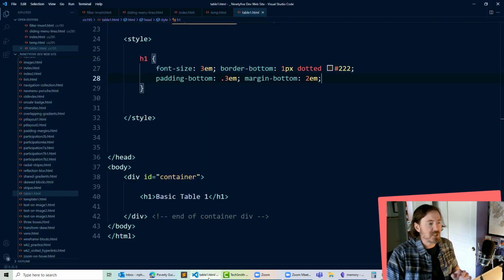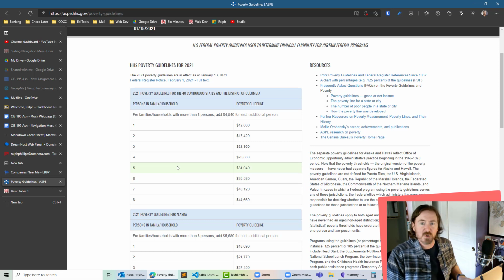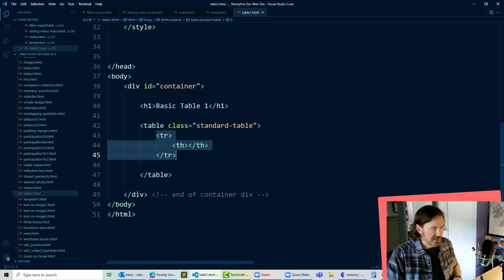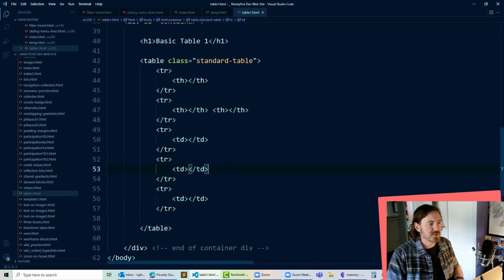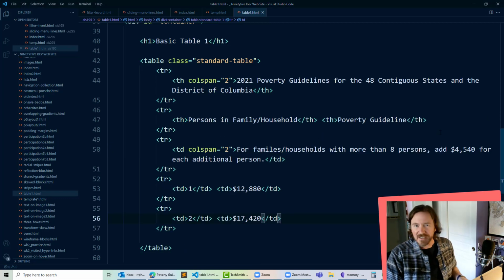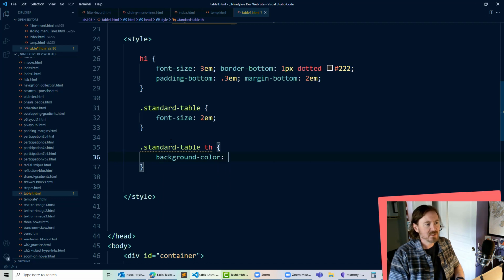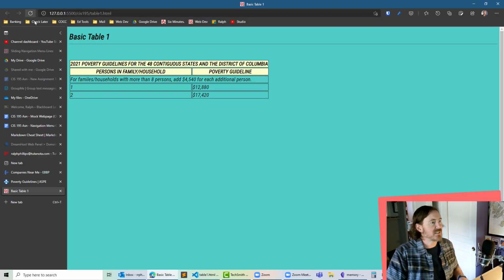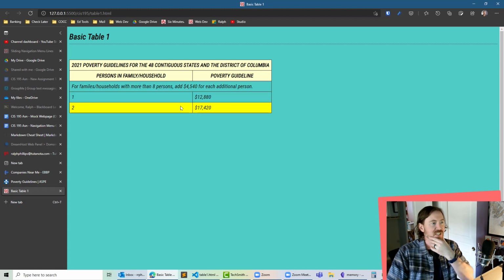Create a Basic Web Table using Colspan, Border-Collapse, and a Row Color Change on Hover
Web tables can be created with just a few HTML elements and some basic styling.